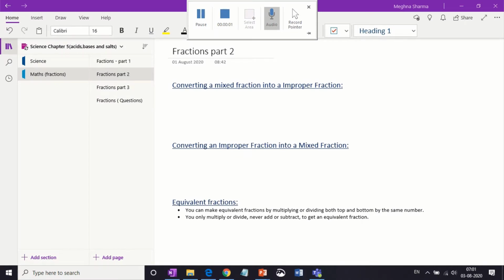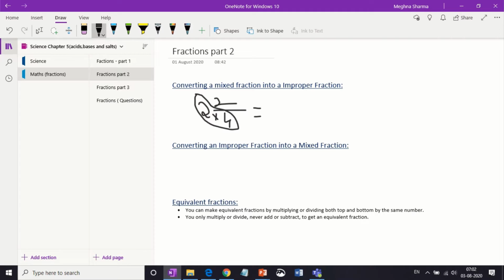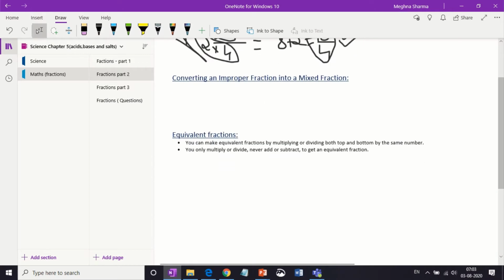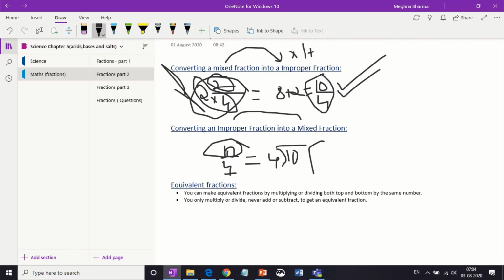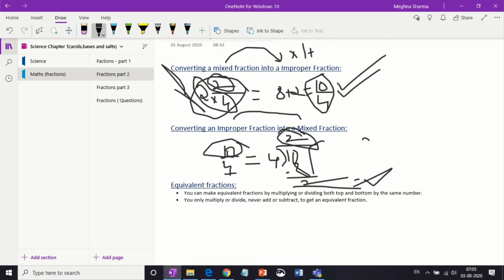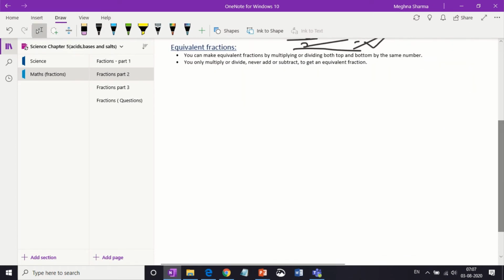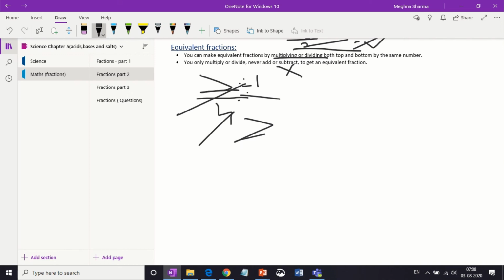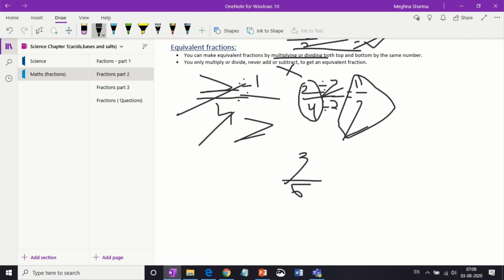Maths Fractions pat 2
Family of learning